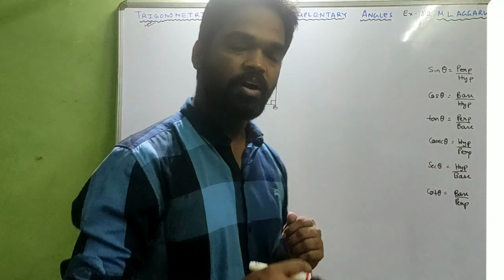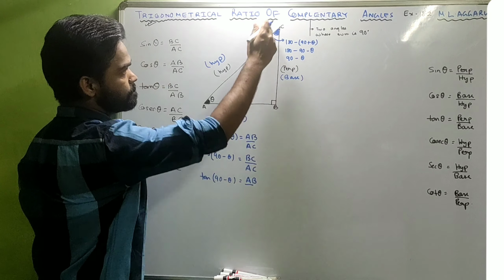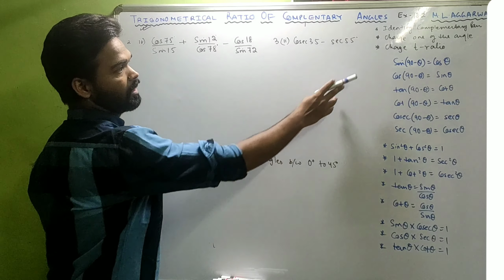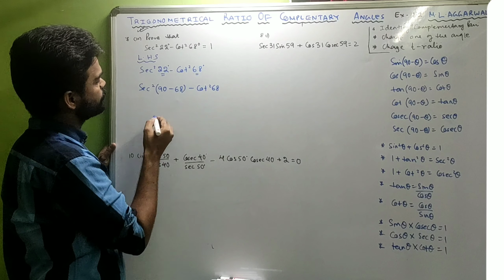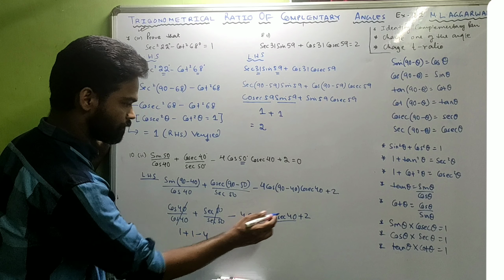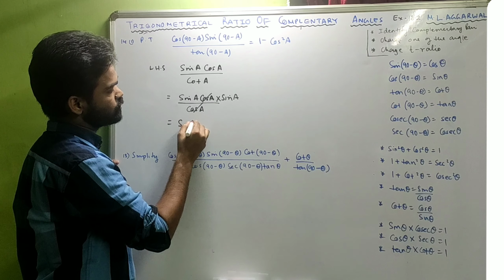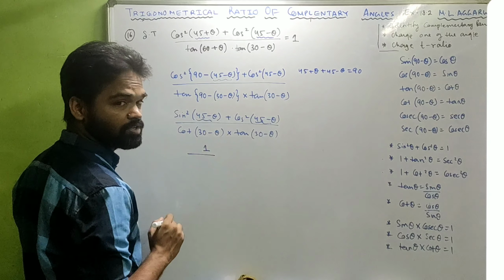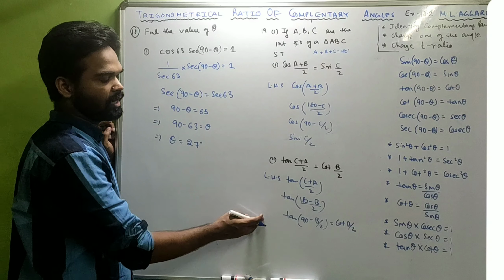Trigonometry class 9 || Trigonometrical ratio of Complementary angles || Ex 18.2 || M L AGGARWAL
Two acute angles are complementary to each other if their sum is equal to 90°. In a right triangle the sum of the two acute angles is equal to 90°. So, the two acute angles of a right triangle are always complementary to each other.

Let ABC be a right triangle, right angled at B.

If  ∠ACB = θ, then  ∠BAC = 90° - θ and hence the angles  ∠BAC and  ∠ACB are complementary

For the angle θ, we have

sin θ =  AB/AC

cos θ  =  BC/AC

tan θ  =  AB/BC

cosec θ =  AC/AB

sec θ  =  AC/BC

cot θ  =  BC/AB

Similarly, for the angle (90° - θ), we have

cos (90 - θ) =  AB/AC

sin (90 - θ)  =  BC/AC

tan (90 - θ)  =  BC/AB

cosec (90 - θ)  =  AC/AB

sec (90 - θ)  =  AC/BC

cot (90 - θ)  =  AB/BC

Comparing the equations in (1) and (2) we get,

sin θ  =  AB/AC  =  cos (90 - θ)

cos θ  =  BC/AC  =  sin (90 - θ)

tan θ  =  AB/BC  =  cot (90 - θ)

cosec θ  =  AC/AB  =  sec (90 - θ)

sec θ  =  AC/BC  =  cosec (90 - θ)

cot θ  =  BC/AB  =  tan (90 - θ)